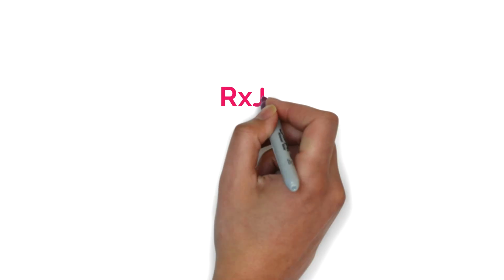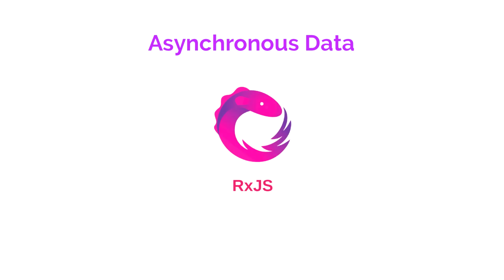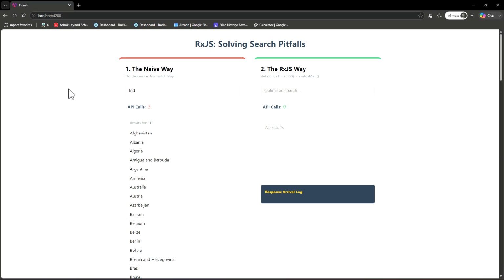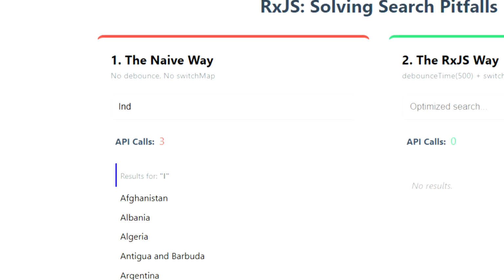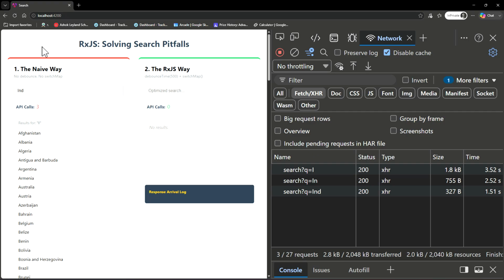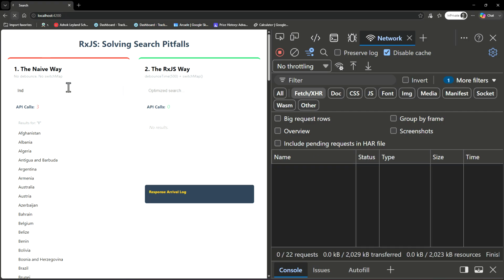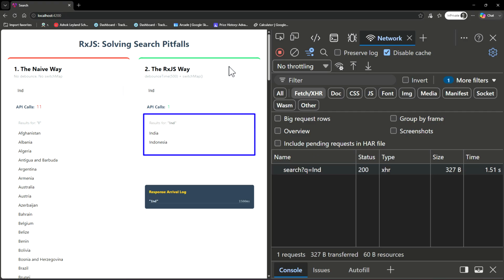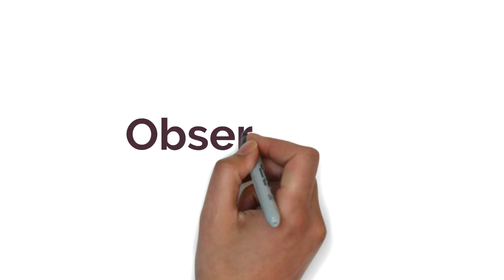RxJS Tutorial for Beginners | What is RxJS and Why Do We Need It?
Welcome to Video #1 of the RxJS Tutorial Series!

If you've ever wondered what RxJS is, why Angular uses RxJS extensively, or why developers keep talking about Observables and Reactive Programming, this video is the perfect starting point.

In this beginner-friendly RxJS tutorial, you'll learn:

✅ What RxJS is
✅ Why RxJS was created
✅ Problems with traditional asynchronous programming
✅ What Reactive Programming means
✅ Understanding Observables with simple examples
✅ Real-world use cases of RxJS
✅ Why Angular heavily relies on RxJS
✅ Benefits of RxJS for modern web applications
✅ Foundation for learning RxJS operators like map, filter, switchMap, mergeMap, concatMap, and more

Whether you're an Angular developer, JavaScript developer, frontend engineer, or someone preparing for Angular interviews, understanding RxJS is an essential skill.

This video focuses on concepts rather than syntax so that you build a strong foundation before diving into operators and advanced topics.

TIMESTAMPS
00:00 INTRODUCTION
00:40 WHAT IS RXJS?
01:31 WHY DO WE NEED RXJS?